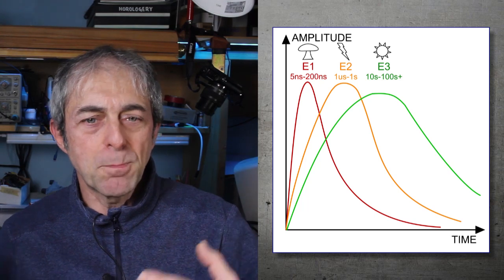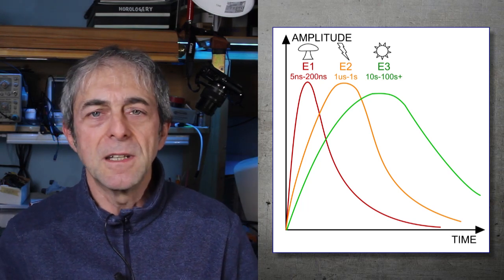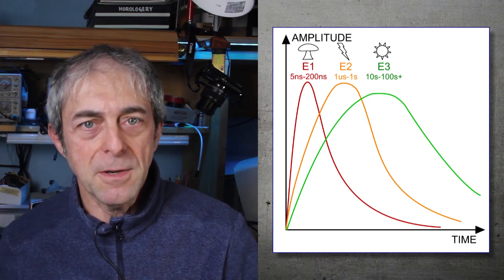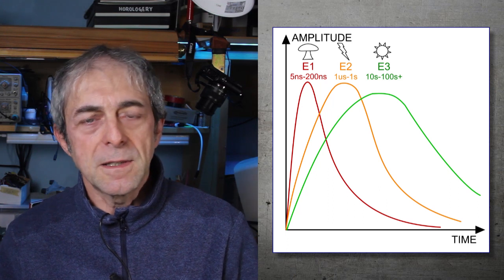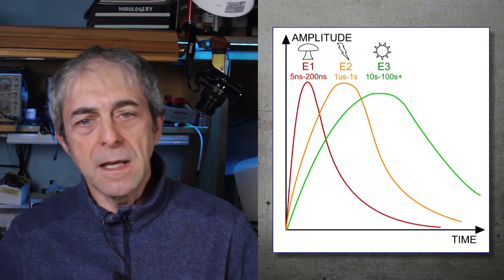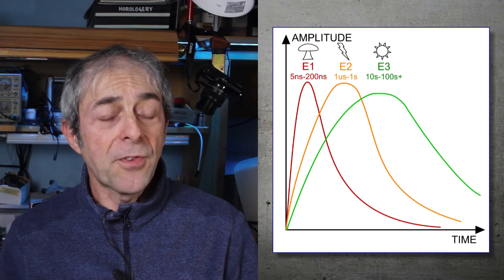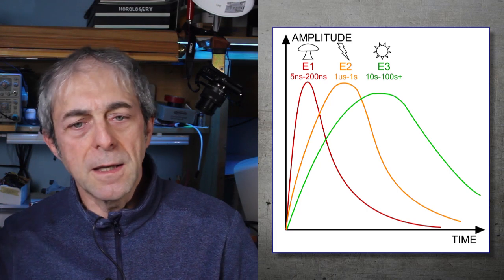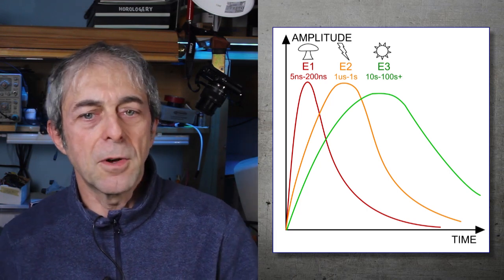An electromagnetic pulse may ruins your day: can your electronicproject withstand it?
Electro Magnetic Pulses, or EMP, are powerful pulses of energy that come from several sources and could harm electronic circuits and equipments. We will explore what EMP are, where they come from, and how to protect your circuit from them.

Electromagnetic pulses, or EMP for short, can be a source of serious problems in eletronic equipments. While the most "spectacular" EMP comes from the detonation of a nuclear bomb in upper atmosphere that hopefully we'll never witness, the most common source of EMPs are lightnings. They can cause severe havoc if not destruction to many electronic devices. In this video I'll discuss the three main types of EMPs, where they come from, and what to do to prevent them causing faults in your electronic circuit board.